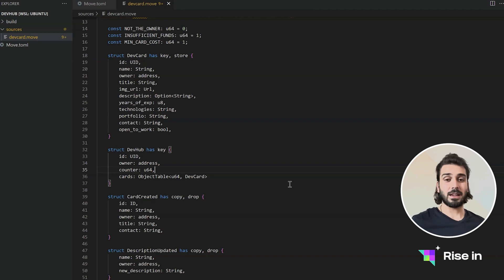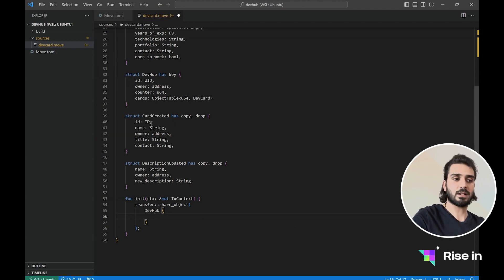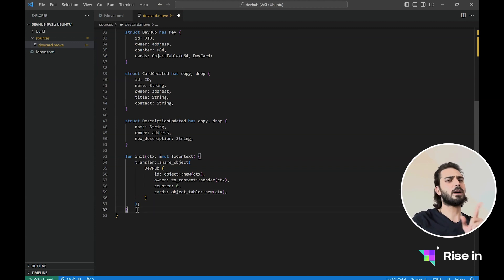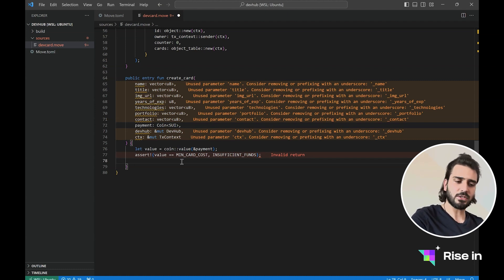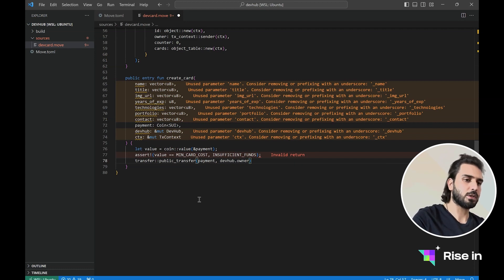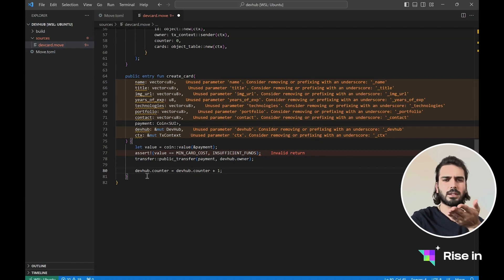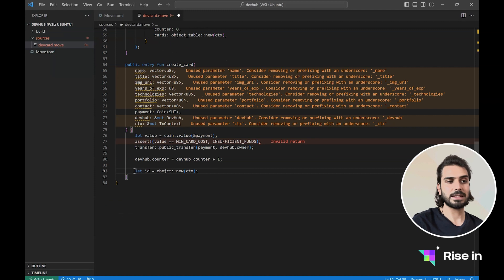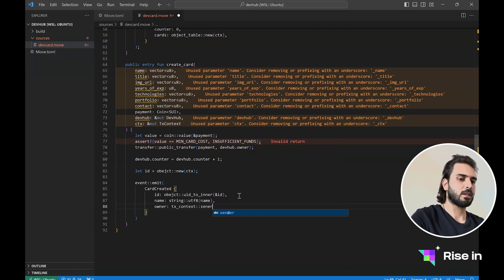How to Build Smart Contracts in Sui Move: Step-by-Step Tutorial #10 | Build on Sui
In this video, we continue building a smart contract in Sui Move! 🚀 Learn how to create an initialization function (init) and implement a create_card function step by step. We cover essential concepts like creating and sharing objects, handling events, transferring tokens, and updating tables. If you're diving into blockchain development, this tutorial simplifies complex ideas to get you started with Sui Move development!

00:00 - Introduction
00:04 - Recap: Data Section of Smart Contract
00:17 - Overview of init Function
00:40 - Creating and Sharing Developer Hub Object
01:58 - Explanation of Object Sharing and Restrictions
02:27 - Introduction to create_card Function
03:00 - Parameters in create_card Function
04:26 - Handling Tokens and Transfers
05:34 - Ensuring Sufficient Funds
06:36 - Incrementing Counter for Unique IDs
07:21 - Emitting Events and ID Conversion
08:34 - Converting Parameters to Strings and URLs
09:46 - Initializing Description and Optional Fields
11:45 - Adding Developer Card to Object Table
14:45 - Summary of Key Functions in Sui Move
15:46 - Next Steps: Upcoming Functions Preview

Blockchain Technology Basics, RiseIn, Rise In Web3, Rise In, Patika, Patika Dev, Patika Developer, Patika.dev, Sui Move, Sui Blockchain, Smart Contracts, Blockchain Development, Web3, Developer Hub, Token Transfers, Events in Blockchain, Object Tables, Crypto Programming, Crypto Smart Contracts

Topics: blockchain, smart contracts, Web3 development